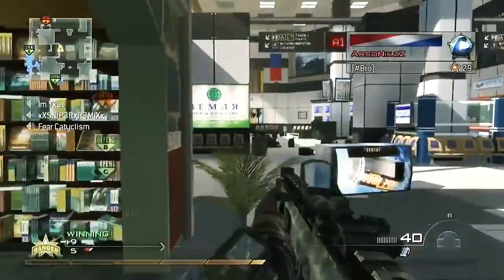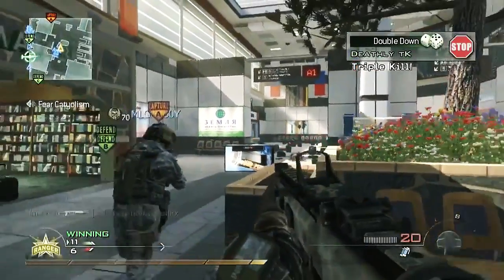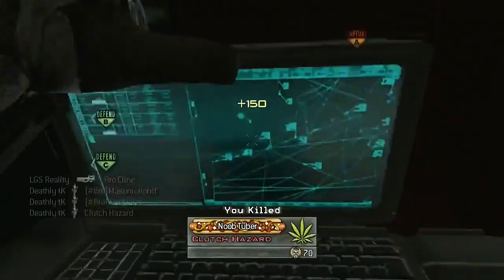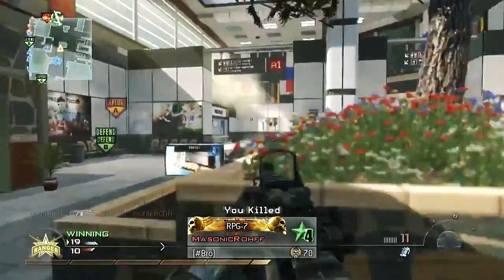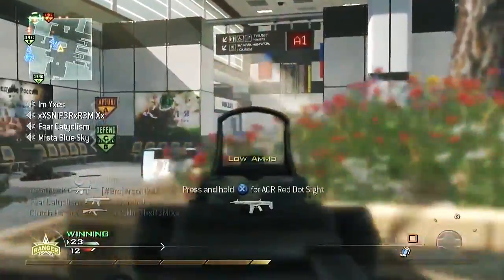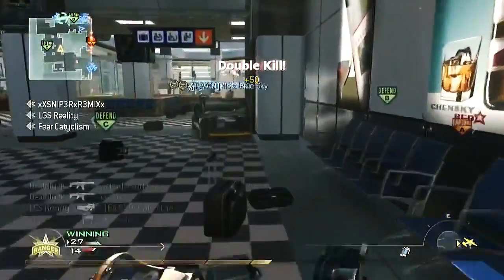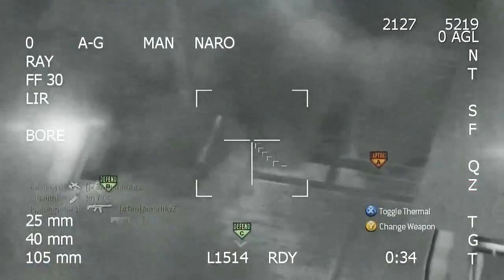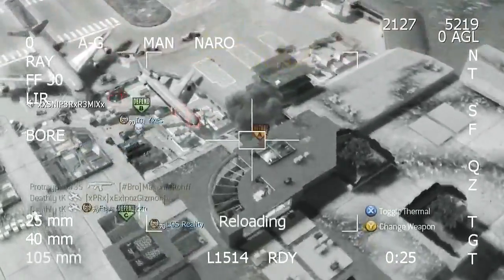MW2: 90 Second Scar-H Nuke || New Series Ideas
Become Obsessed!

Gamer Gear!

Ms. Deathly!